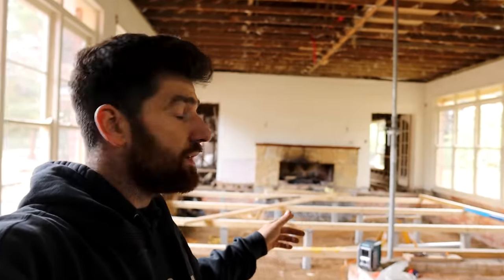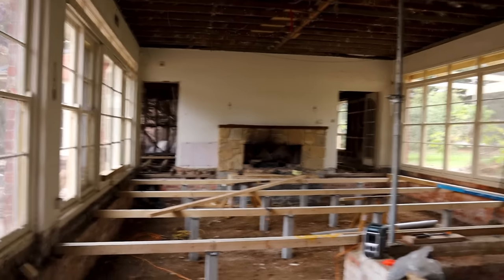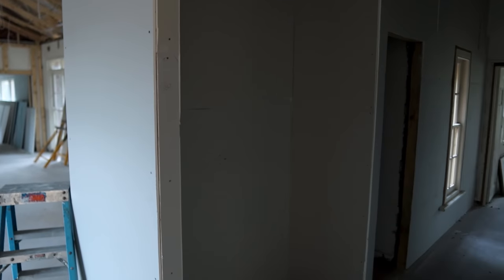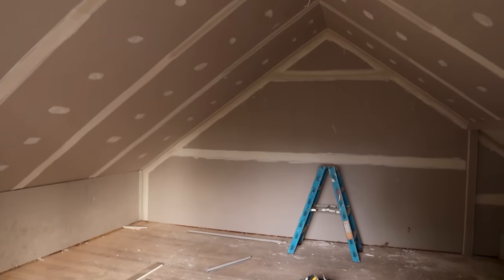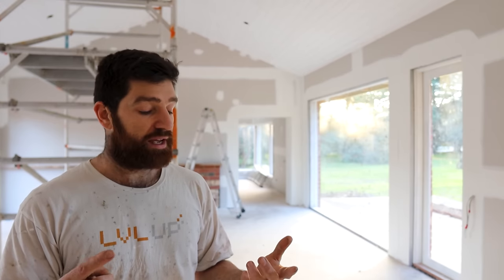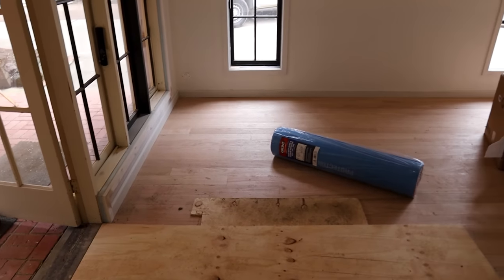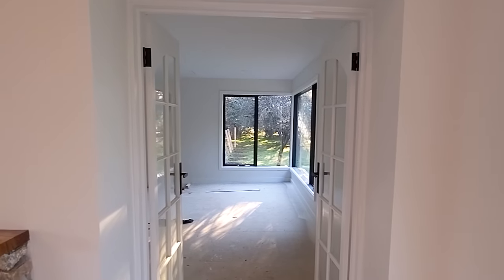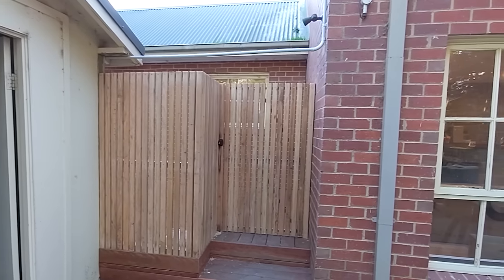Abandoned Rehab Facility to Dream Home | 12 Month Renovation in 32 Mins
In this video we roll all the episodes from the 10 Week 10 Acre Turnaround series into a giant montage.

This project was a collaboration between 2 Australian building companies:
LVL Up Building & Maintenance Services and Motion  Projects

0:00 Demolition
1:37 New Sub-floor
4:04 New Roof
7:45 Framing
10:25 Plastering, Stairs & More!
12:50 New Windows
13:59 Fascia & Lining Boards
16:38 Tiling & Flooring
19:48 The Home Straight
29:26 The End Result